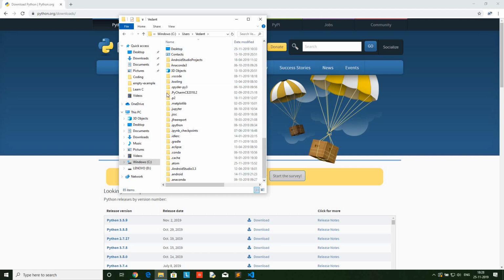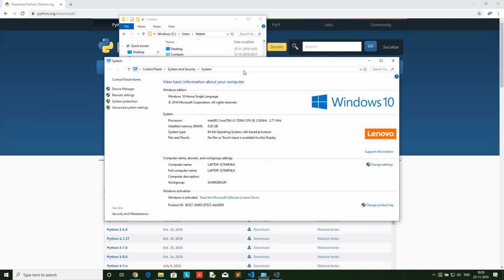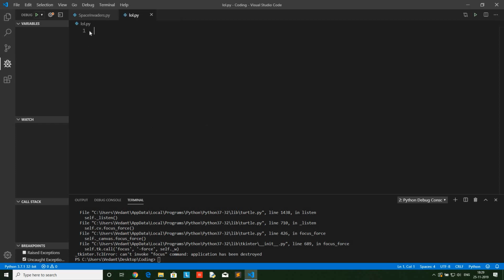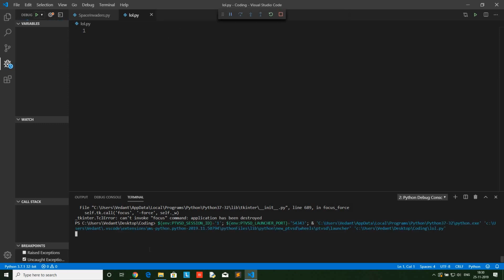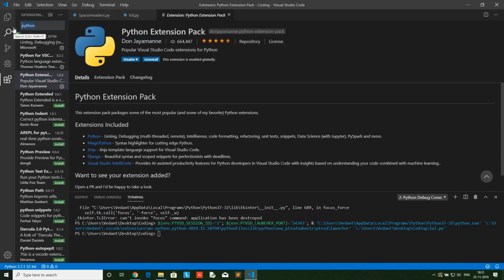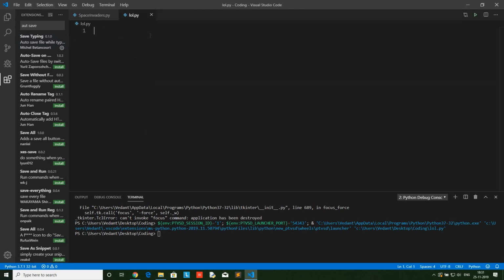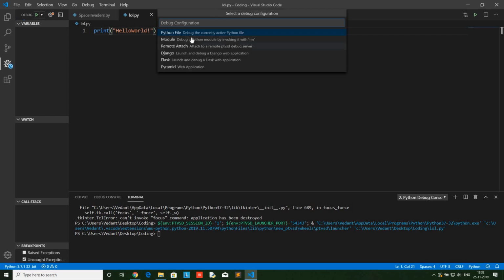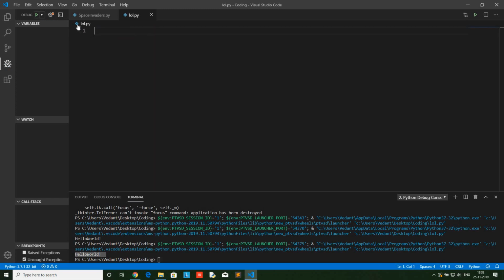Learn PYTHON EP01(SETUP AND PRINTING STUFF)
HI GUYS THIS IS MY FIRST PYTHON TUTORIAL
IN THIS I TALK ABOUT HOW TO GET STARTED
WITH V S CODE AND PYTHON. :)